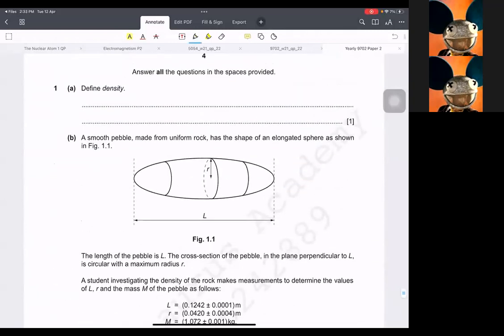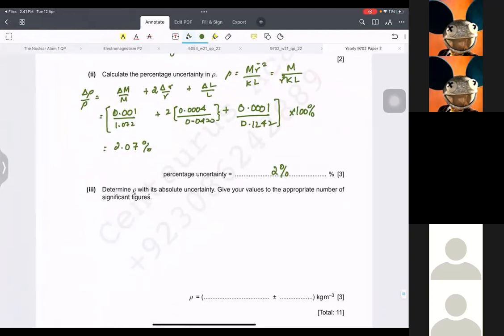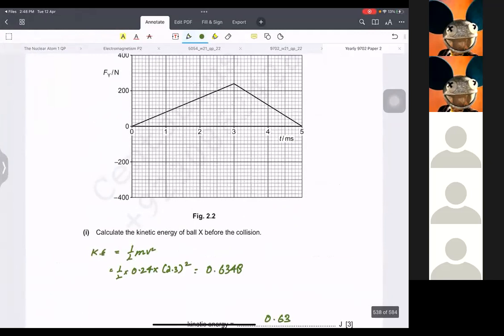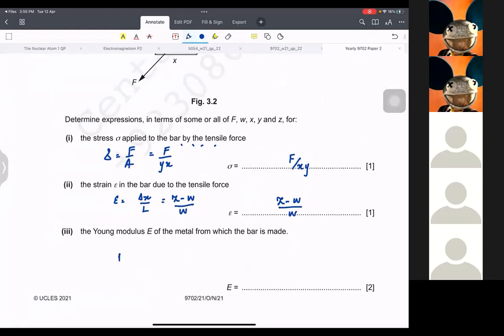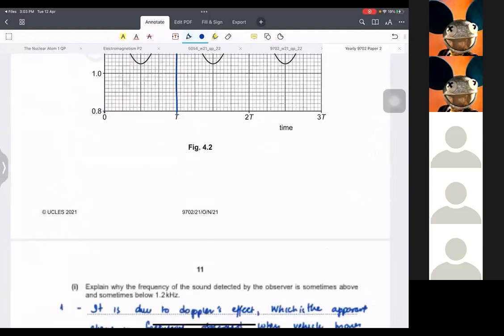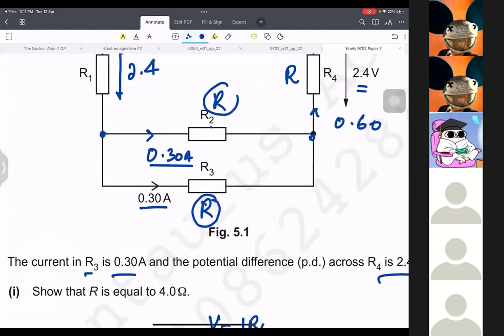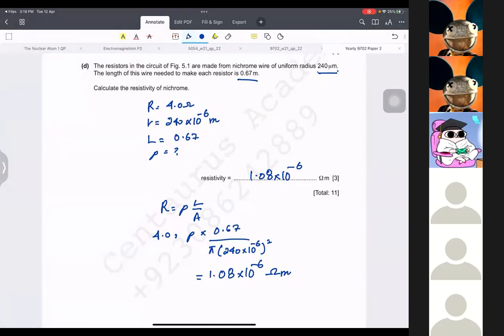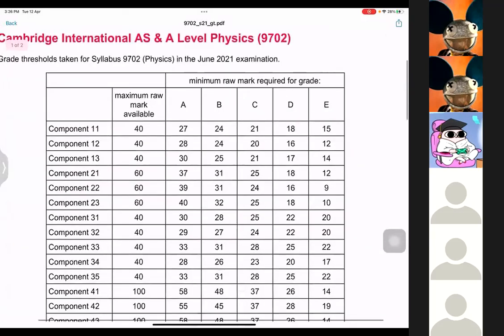9702 O/N 2021 Paper 21